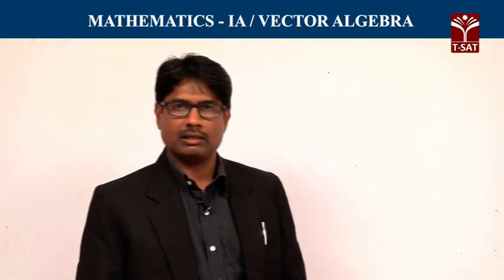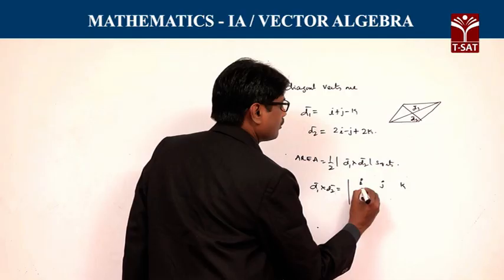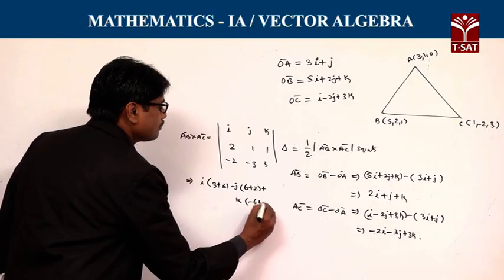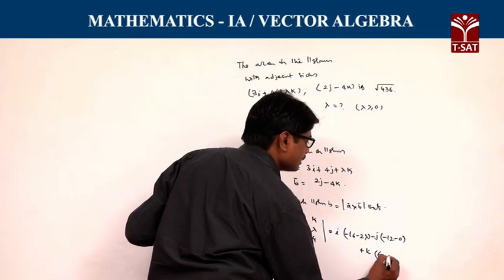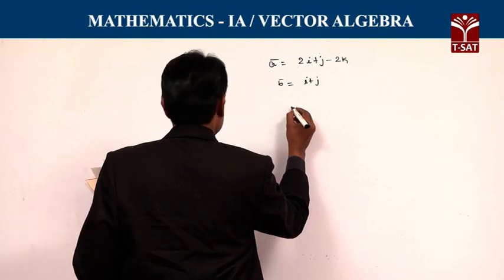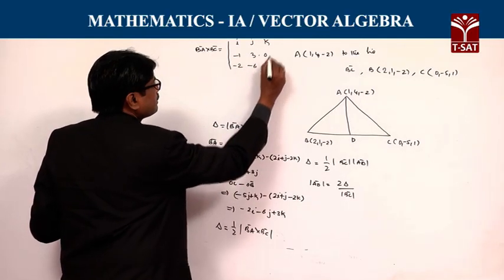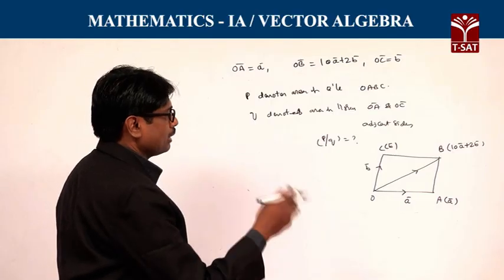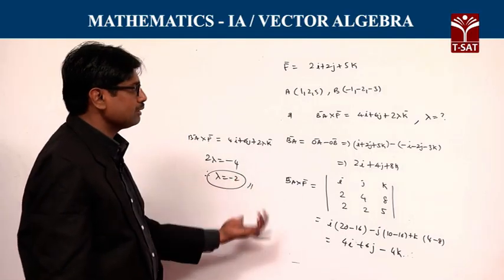EAPCET | Maths - 1A : Vevtor Algebra (Part-4) | T-SAT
T-SAT Network Digital Classes are Now Available on Following Platforms:

👉Install T-SAT App:
1. For Android Users: Play Store
2. For Apple Users: AppStore

 ---Watch on
-Jio TV - Educational Genre & JIO TV+
-T-fiber